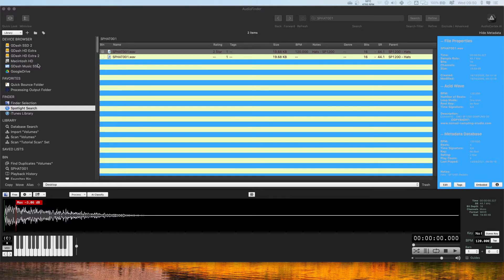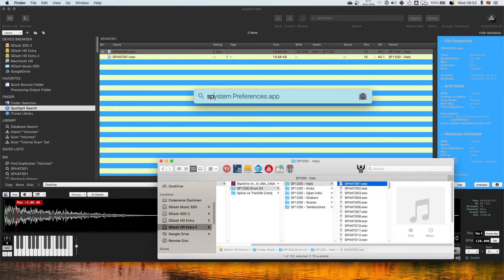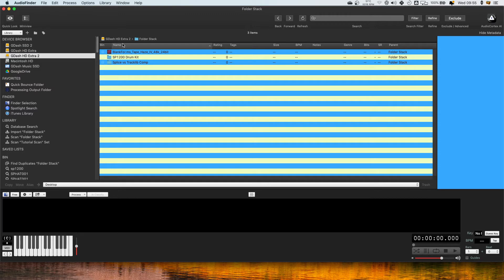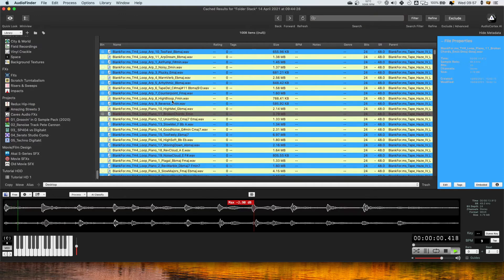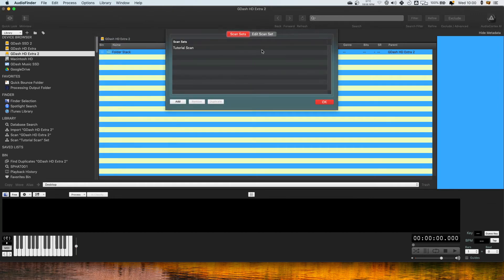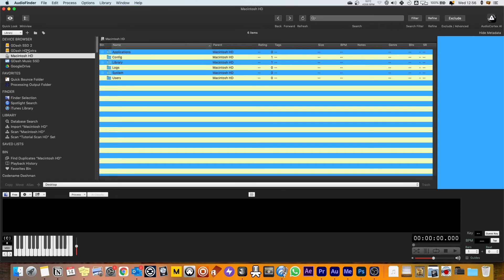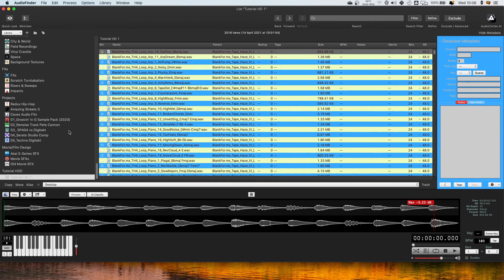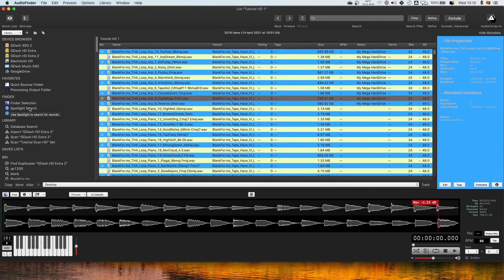Iced Audio Finder Tutorials - Importing Hard Drives (Extra) (12)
Had a comment on YouTube asking about using a Hard drive with Audio Finder and the best way to go about this. Also Tackles reindexing Spotlight Search. Peace✌️

Added an index to help navigate my series - You can find it here at the bottom :)

Intro: (00:00)
The Hard Drive Issue: (00:08)
Solutions (Spotlight Search): (00:41)
Reindexing Spotlight: (01:54)
Important HD into Audio Finder: (03:01)
The Problem (Folder Search): (03:15)
First Method (Device Browser): (03:56)
Second Method (Scan Set): (07:00)
Extra Tips (Parent Folder View): (10:14)
Database Search as an alternative: (10:44)
Conclusion: (12:16)
Outro: (13:13)